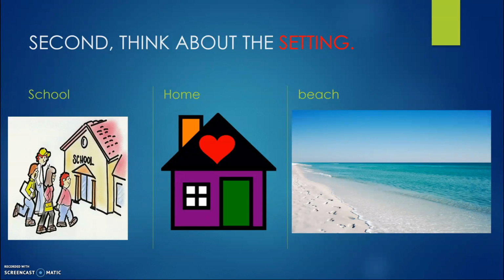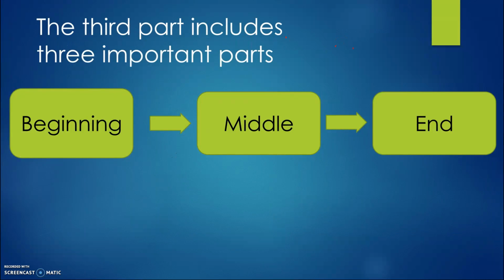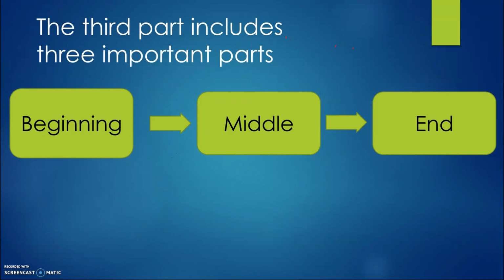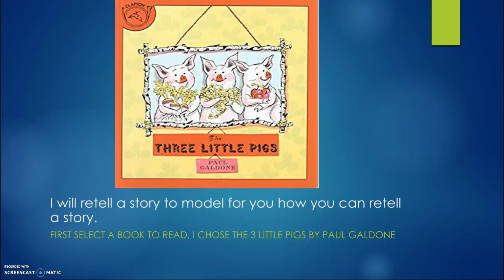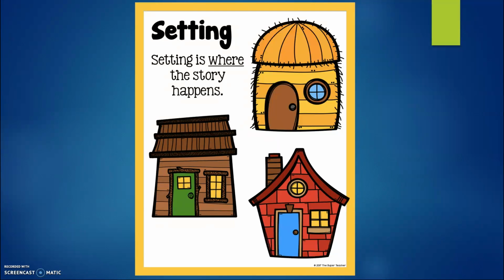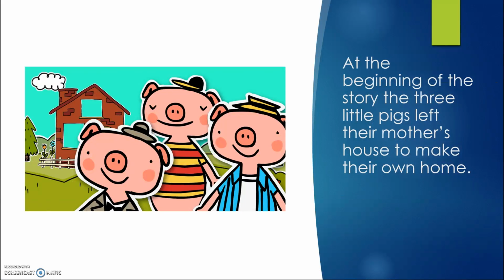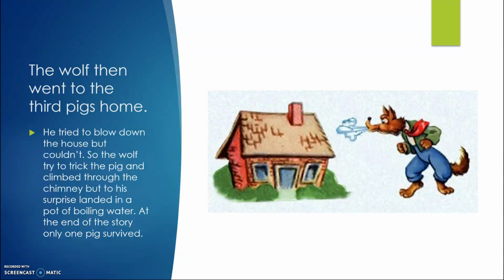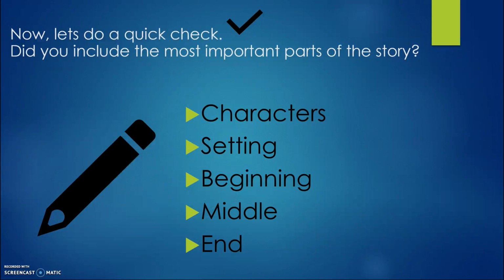How to retell a story?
educational